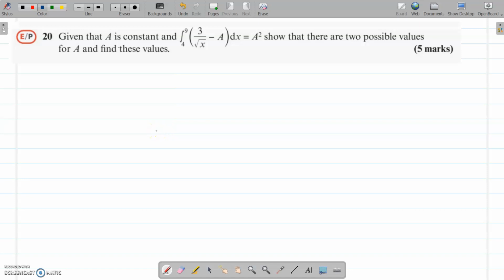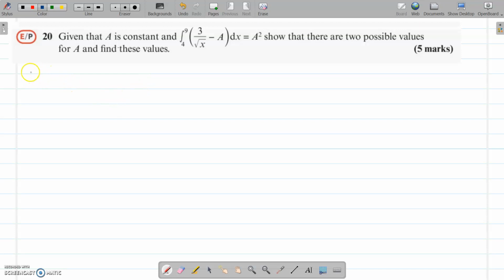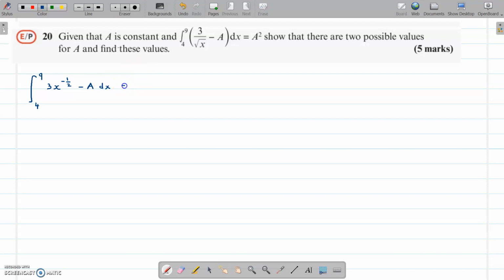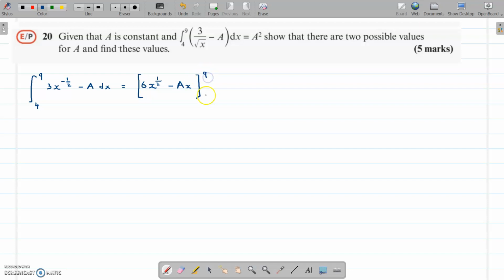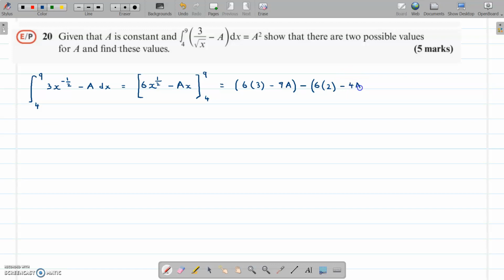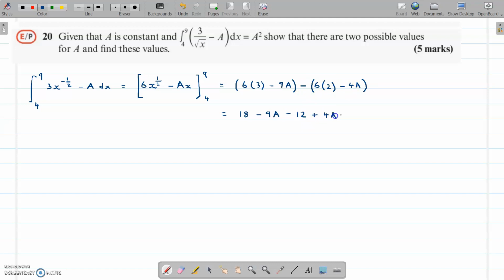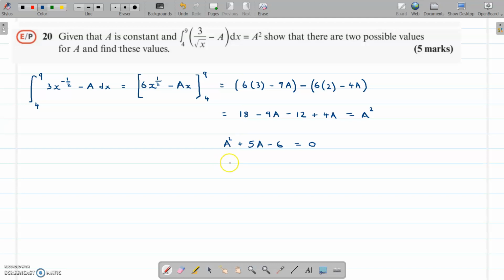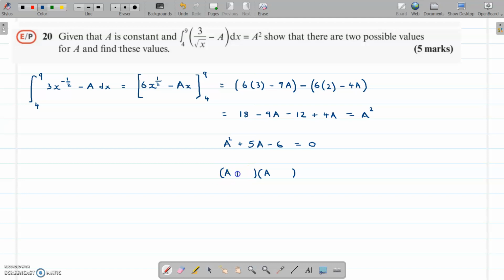AS MEx13 Q20 Integration